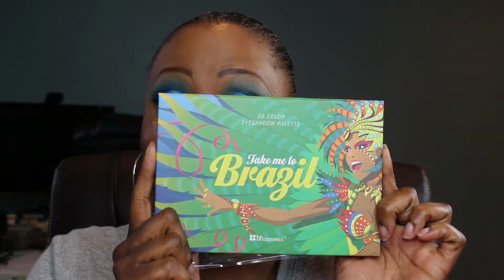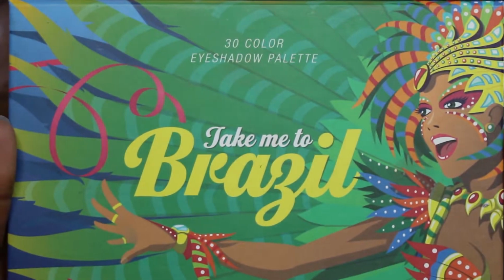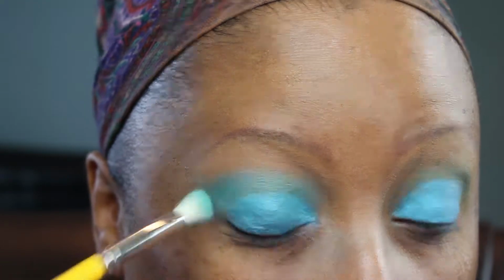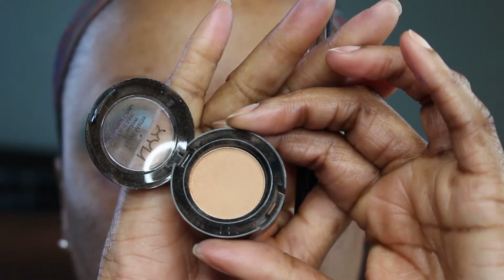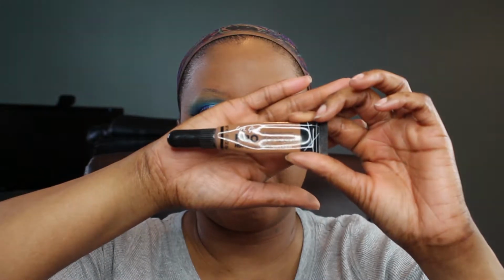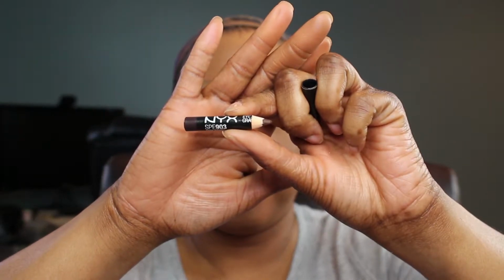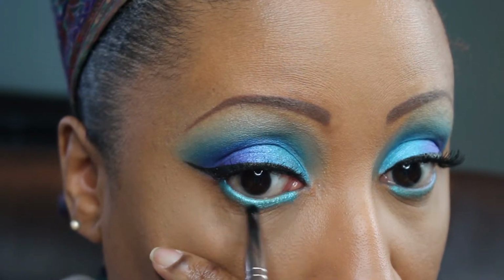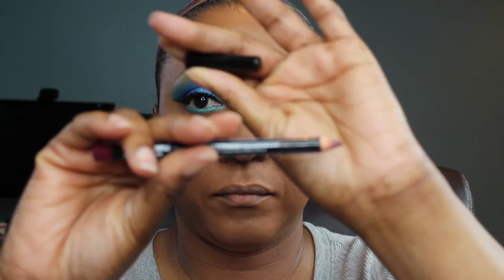Bright Blue Eye Shadow Tutorial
A bright blue eye shadow look using the BH Cosmetics Take Me to Brazil palette. **Watch in HD**

PRODUCTS MENTIONED:
EYES:
*LA Girl Pro HD concealer
*NYX Blame it on Midnight
*Juvia's Place Masquerade Palette:
  Makeda (outer v)
  Zola (lower lid)
*Makeup Forever 15 Artist Shadow palette: D236 (lower lid)
*Rimmel Scandal Eyes eye shadow stick: Trespassing Taupe
  (lower lid)
*Wet N Wild Felt Tip Eye liner
*Lancome Hypnose Doll Lashes mascara
"NYX eyebrow pencils #903 Dark Brown & #914 (Medium Brown)

FACE:
"Philosophy The Present primer
*NARS Pore & Shine primer (T-zone)
*MUFE Mat Velvet foundation #70
*LA Girl HD Orange Corrector
*LA Girl Pro HD concealer: Chestnut
*Urban Decay Naked concealer: Dark Warm
*Maybelline Fit Me concealer: #30 Cafe
*RCMA No Color translucent powder
*Loreal Infallible Pro Matte powder: #600 Golden Beige
*MAC Studio Fix foundation: NW 50 (Contour)
*MAC Raizin blush
*Wet N Wild Megaglo Highlighting Powder: Crown of My Canopy
*Becca Shimmering Skin Perfecter (liquid): Opal

LIPS:
*NYX lip liner: #808 Deep Purple
*Sephora Cream Lip Stain: #15